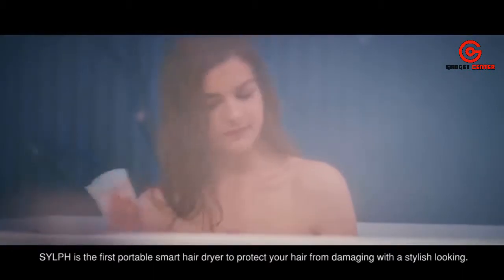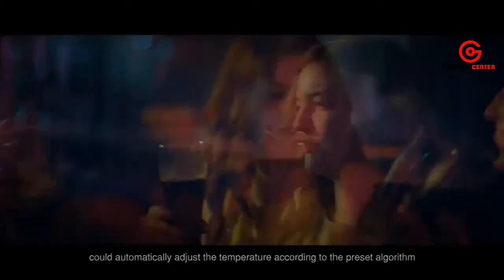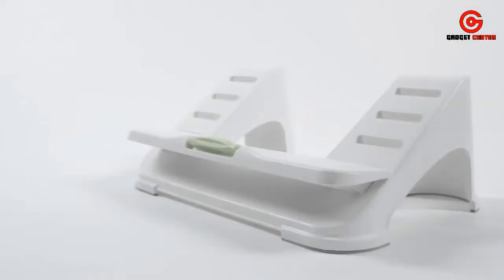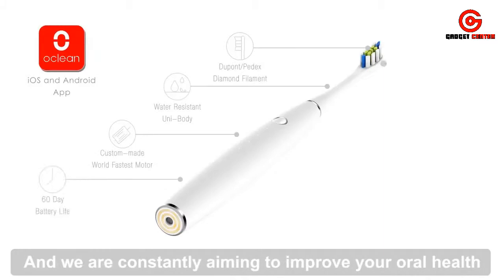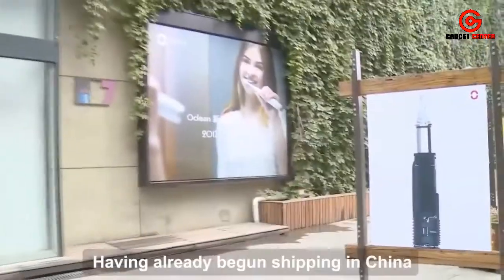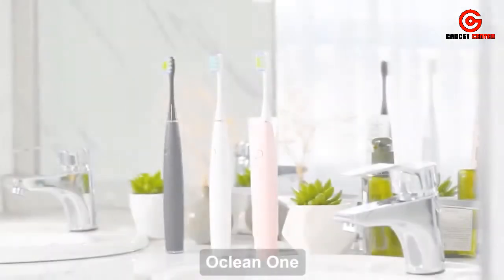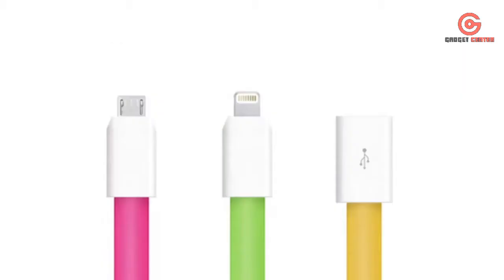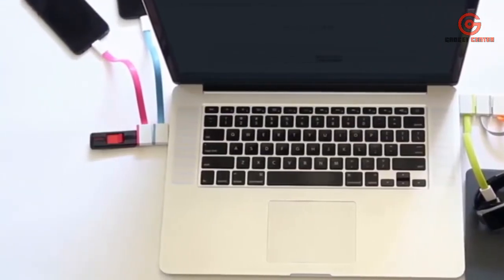5 New Tech Inventions You Didn't Know Existed In 2017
5 New Tech Inventions You Didn't Know Existed In 2017

Content Needed :

1. URL to the Video

2. An Agreement for Submission of the Video to Latest Tech YouTube Channel . ( Just a statement will be fine )

3. An Agreement that the Video is owned by you or made by you .

4. Description about Product / Invention

What PC are you using ?
2015 MacBook Pro 13-inch

? Editing Software

Premiere Pro